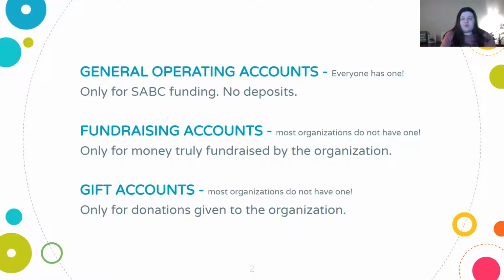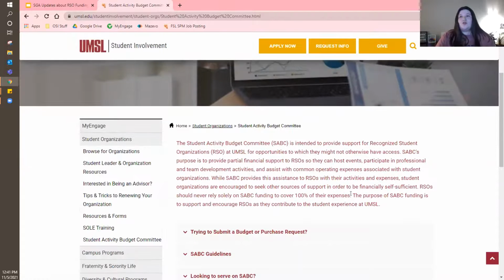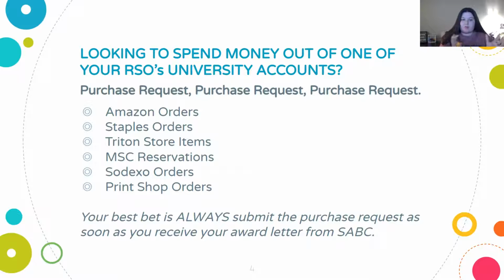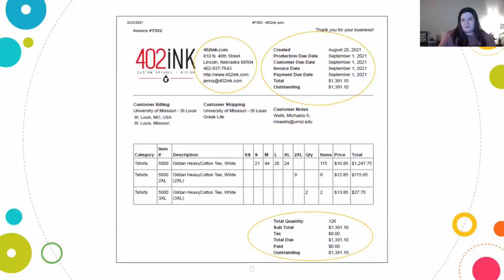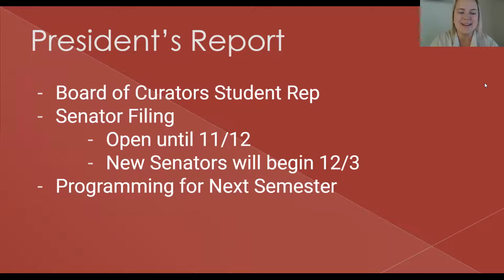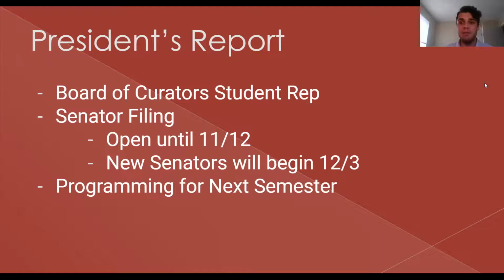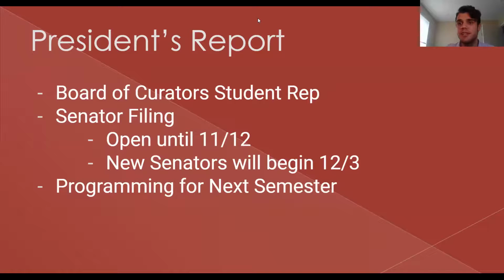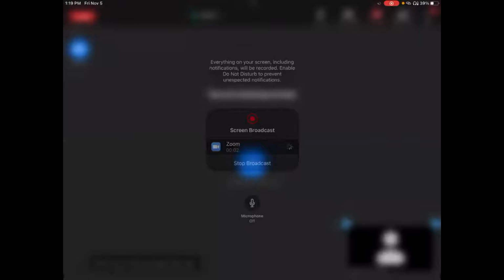11/5/2021 SGA Assembly Meeting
This is a recording of the Student Government Association's Assembly Meeting that took place at 12:30pm on Friday, November 5th 2021. Visit the SGA portal in MyEngage for information regarding upcoming meetings.